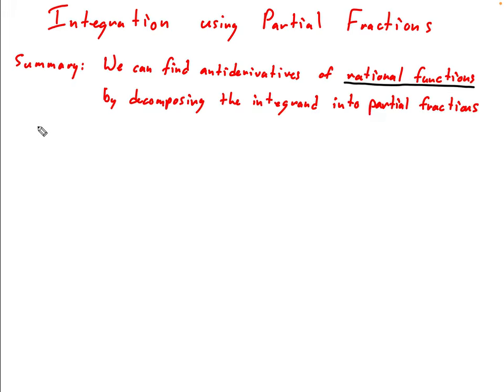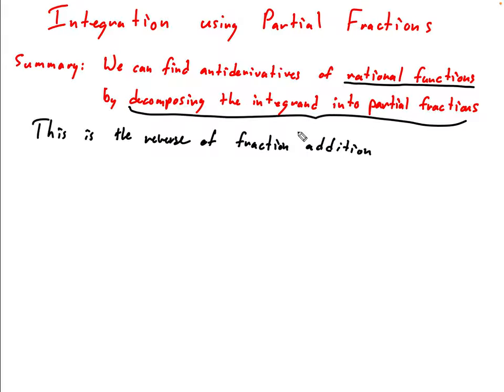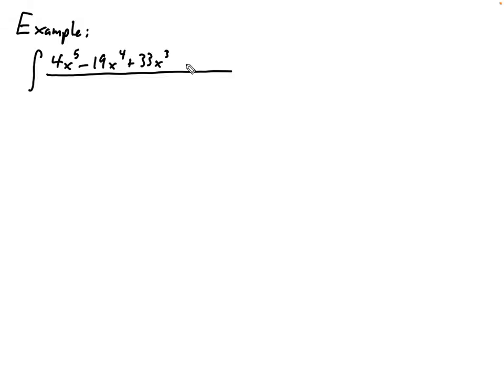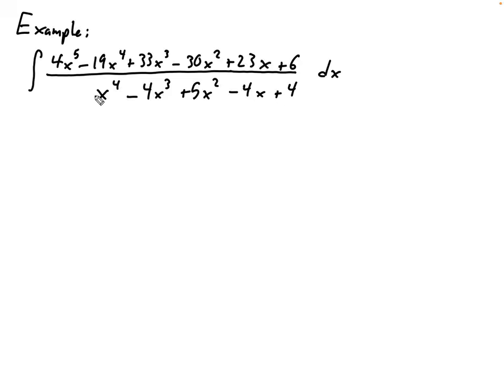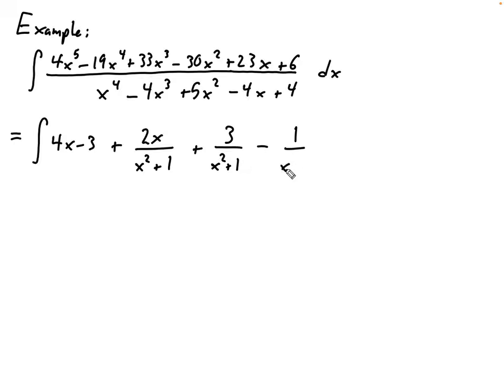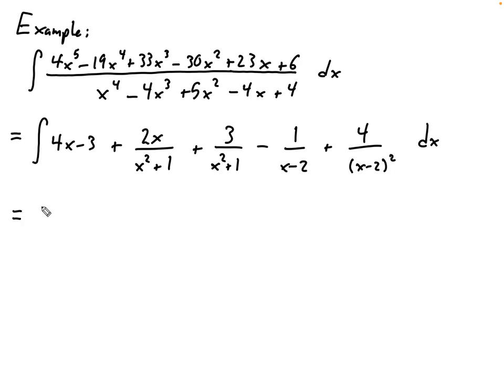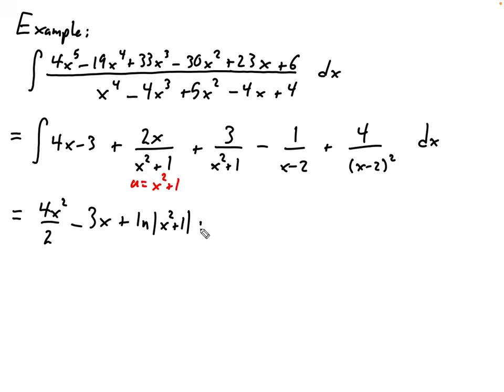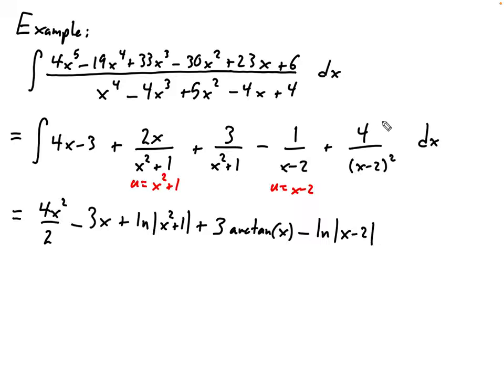Integration using Partial Fractions